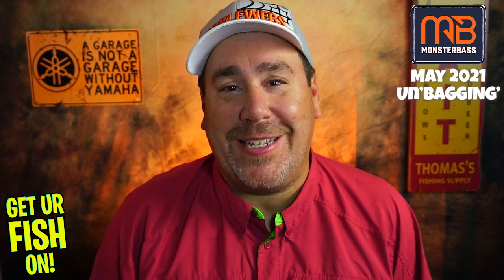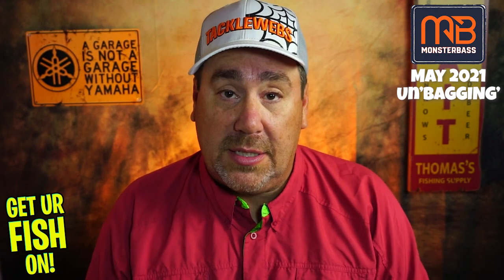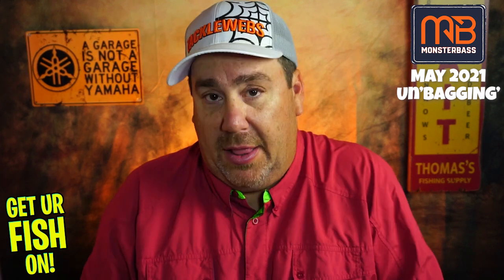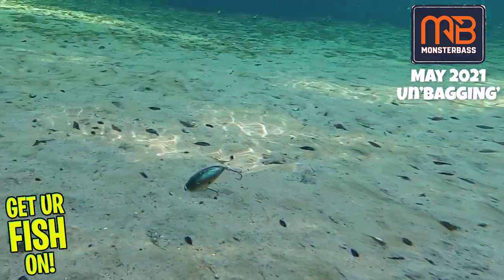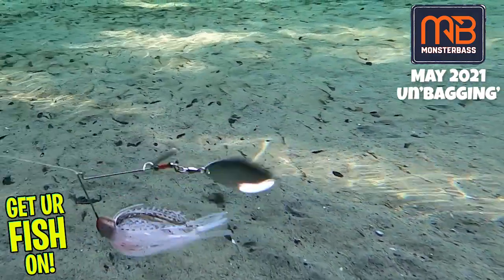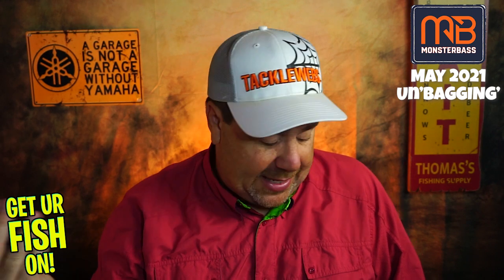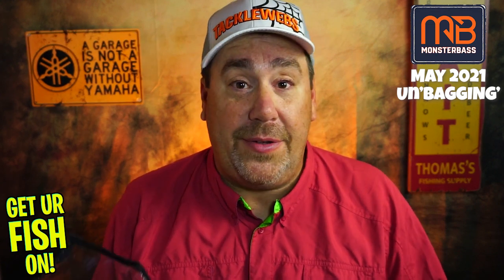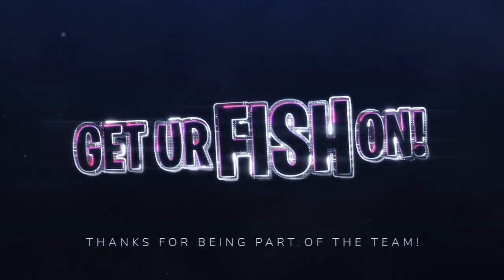May 2021 Monsterbass Subscription Bass Fishing Tackle Unboxing UNDERWATER VIDEO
Is Monsterbass the KING of subscription bass fishing tackle boxes? What's inside the May 2021 Monsterbass subscription tackle box? Is there overstock items? Are there quality NAMED products in this months May Monsterbass tackle box unboxing. Steve Chapman of Get Ur Fish On! unboxes the May 2021 Monsterbass tackle box and also shows you UNDERWATER footage of several of the lures in the bag.